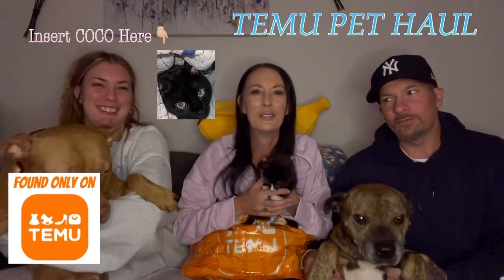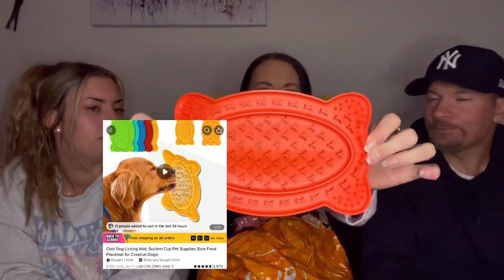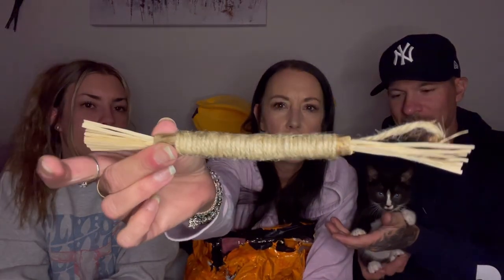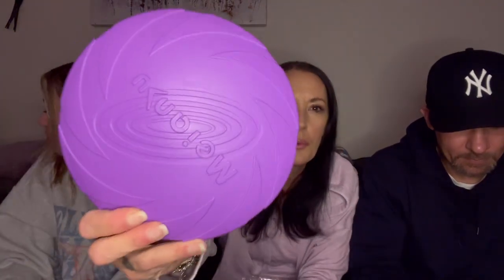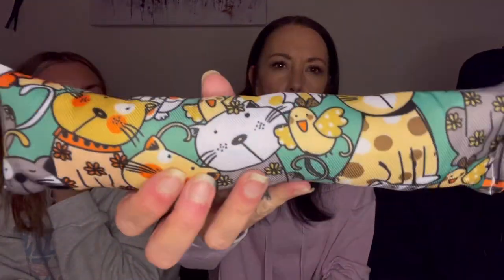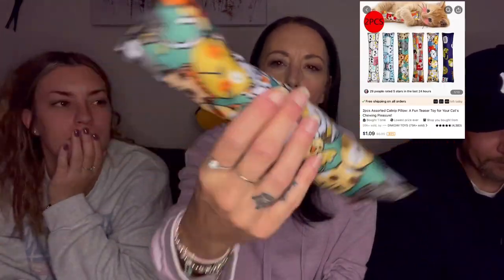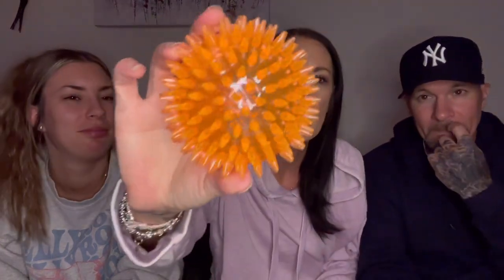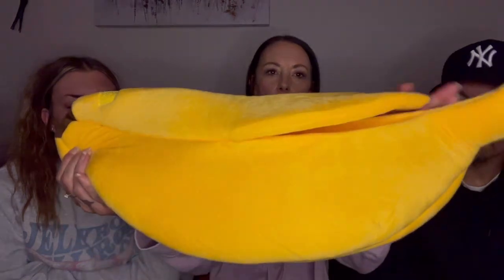TEMU #24…Pet Haul Y’all…Happy Thursday, Welcome to the Chaos😂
It's essentially Amazon but the prices are insane🔥